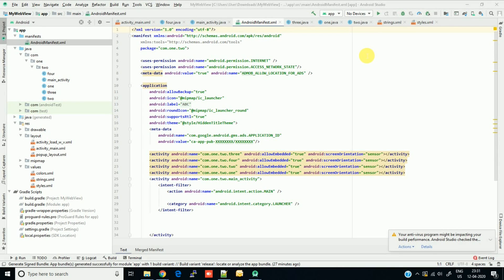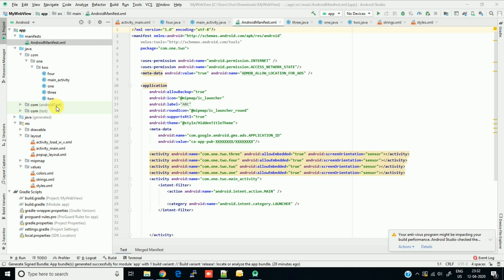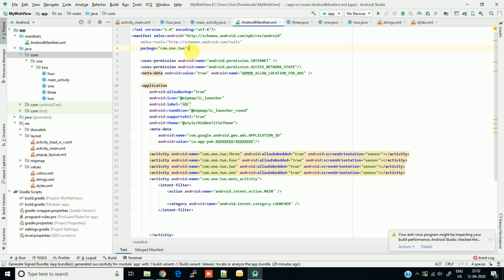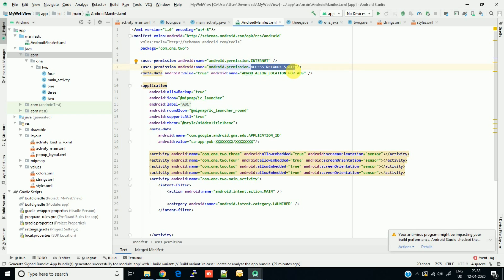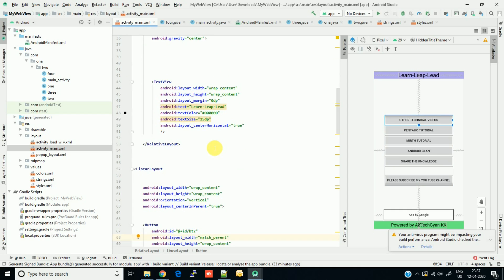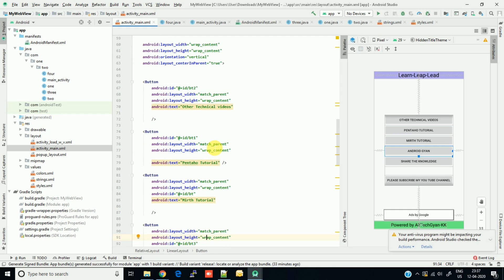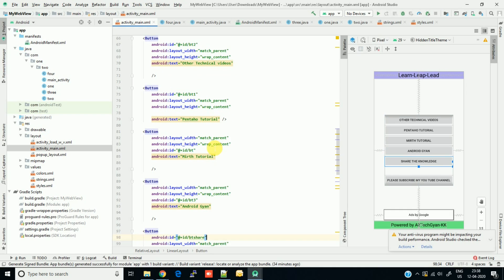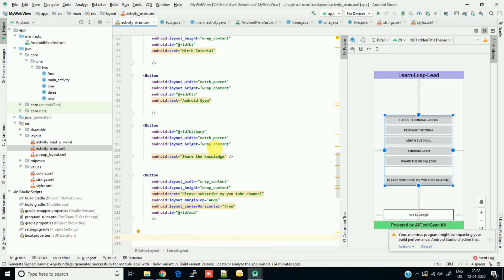My first android project's coding and project structure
In this videos I have shown  structure and coding of my first project so that a beginner can start working after watching this videos